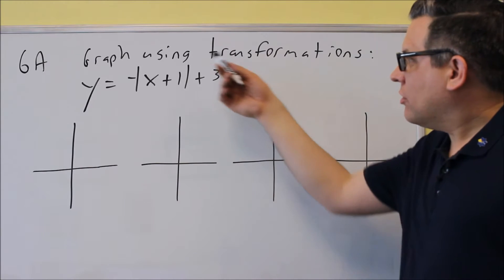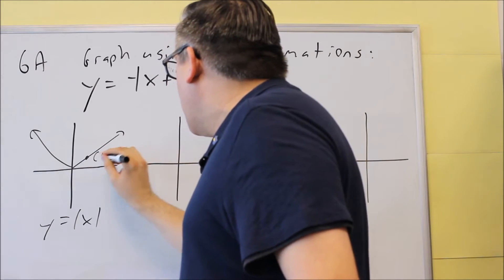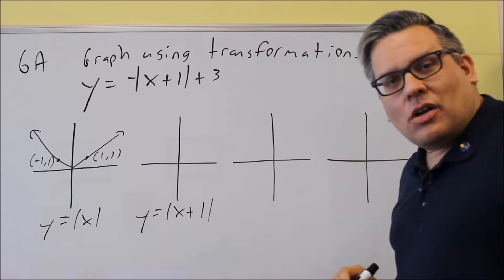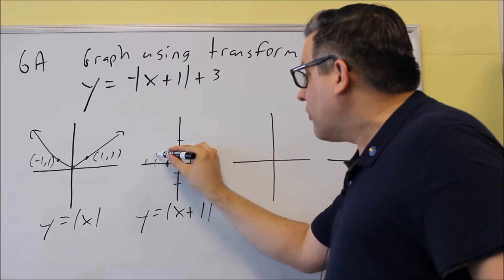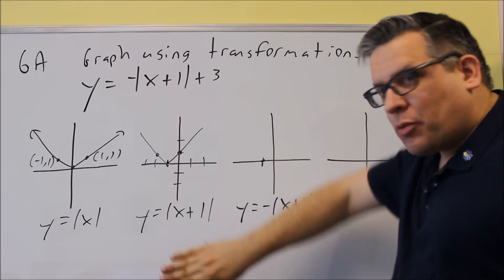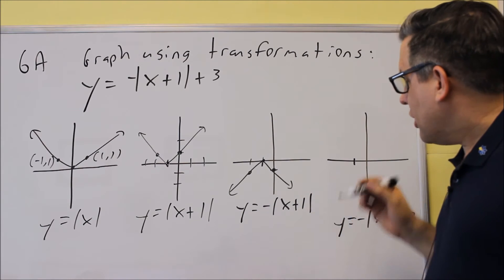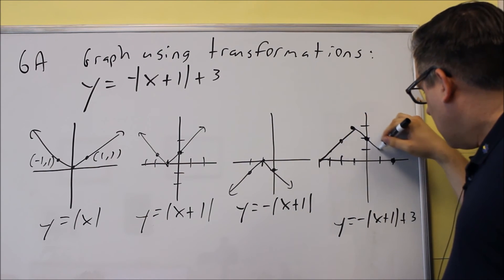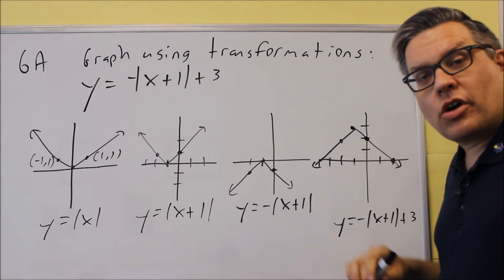Math 126 Sample Test 1 Review